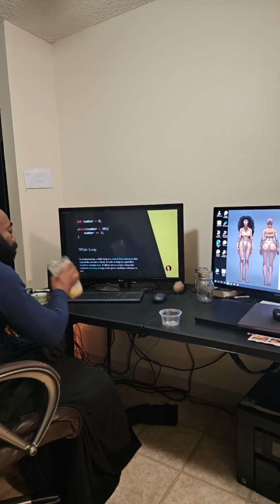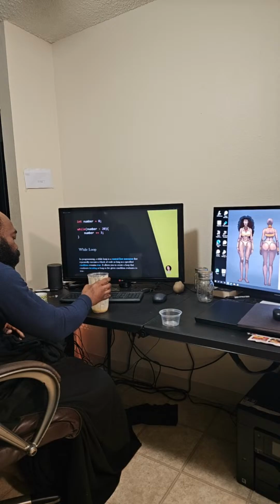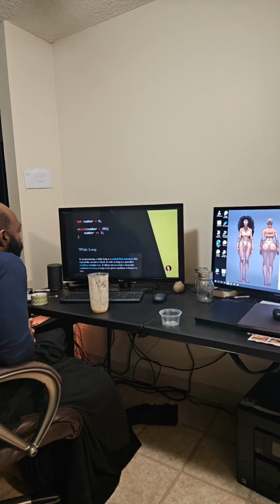Runday Fullsail University 11_06_2025 part 1